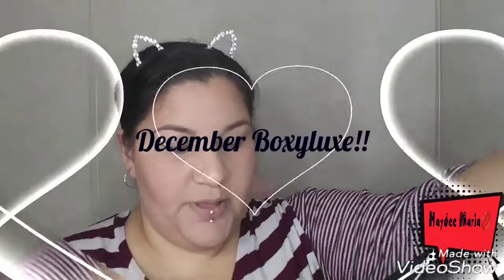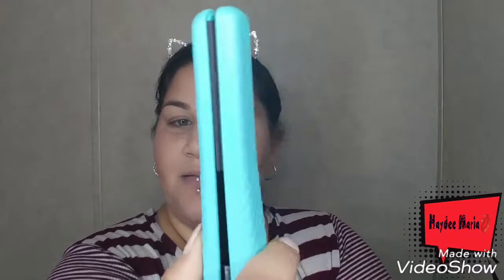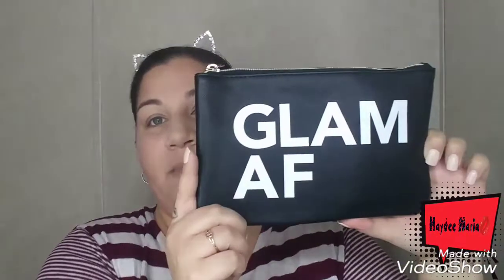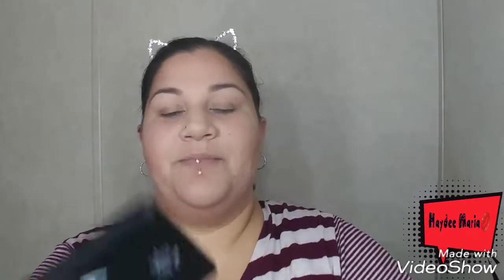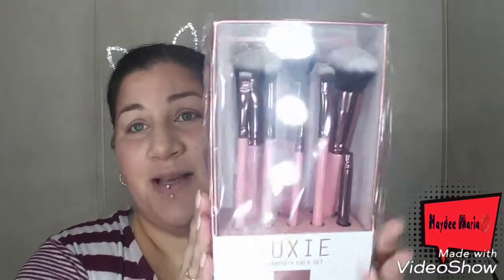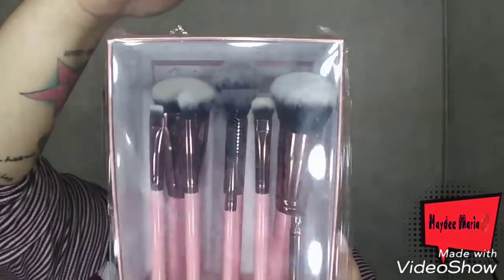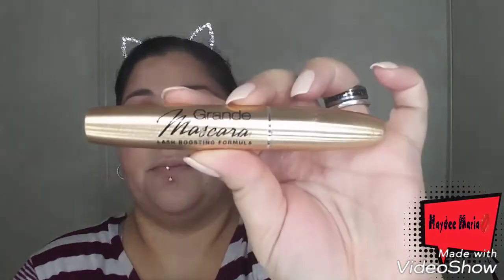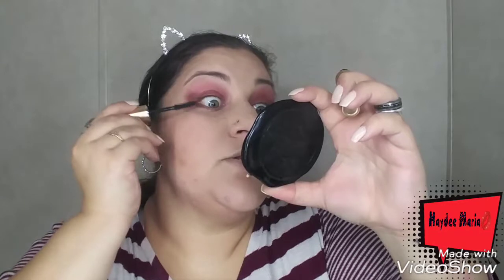Boxycharm/Boxyluxe December 2018